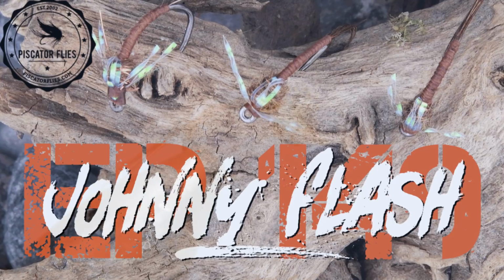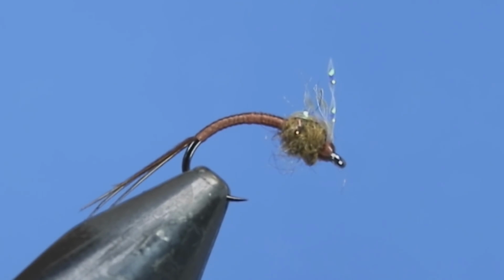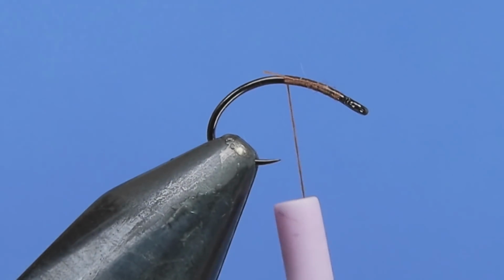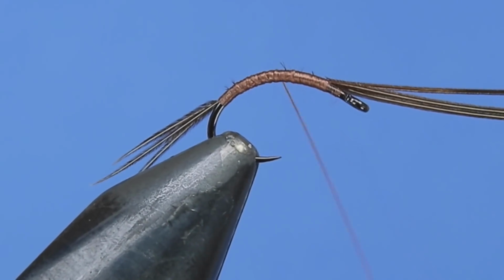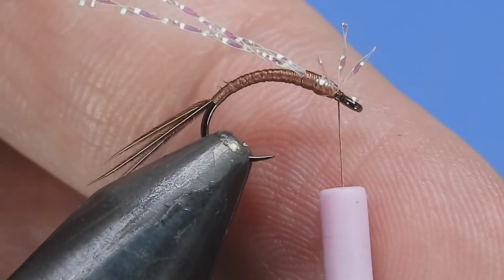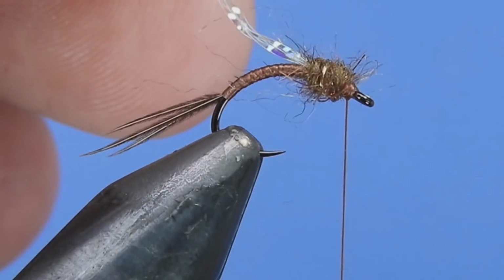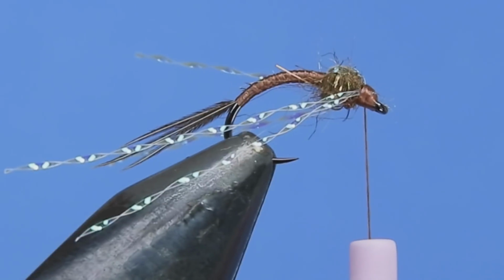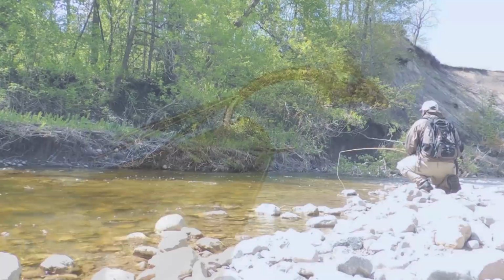Tying a Chocolate Johnny Flash Midge Trout Fly - Ep 149 PF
The Johnny Flash is a tasty little midge pattern designed by Johnny Gomez. This quick little midge pattern is a perfect choice for late fall fishing and for use as a dropper fly in a multi-fly rig. Variations of the fly include black, dun, and olive versions.

Chocolate Johhny Flash fly pattern recipe

Hook: Firehole 315 #18-24
Thread: Rusty brown or camel 8/0 (70d)
Tail: 3-4 pheasant tail fibers
Body: thread
Shellback/Legs: Pearl crystal flash (4)
Thorax: Brown dubbing (brown w/ copper)

Color variations include black, dun, and olive